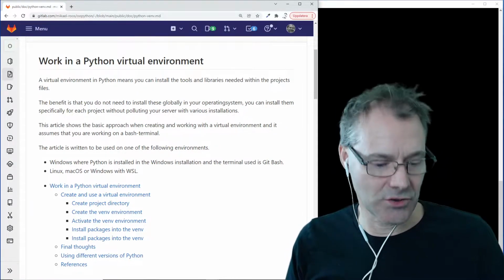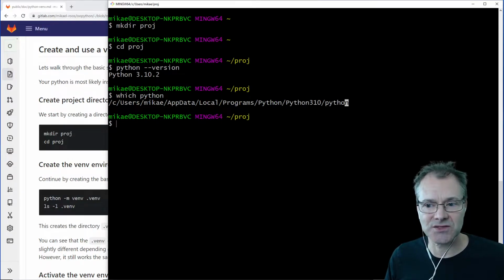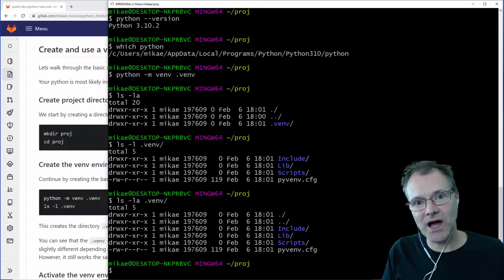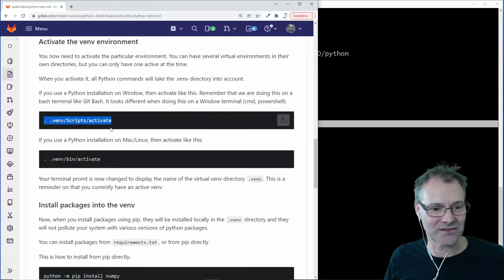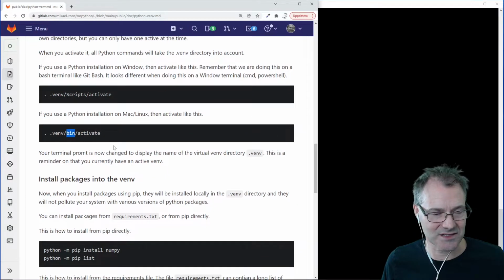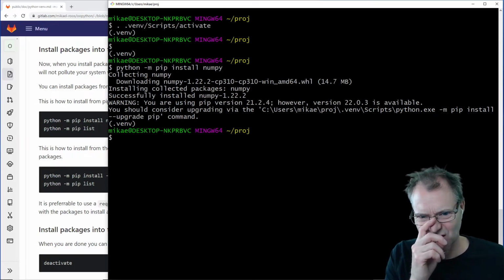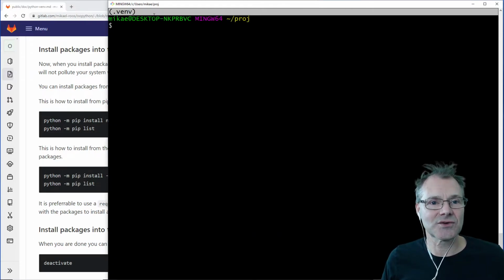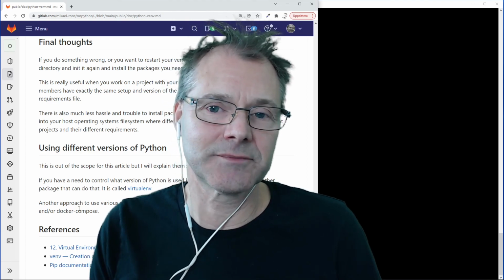Get going with Python venv and virtual environments